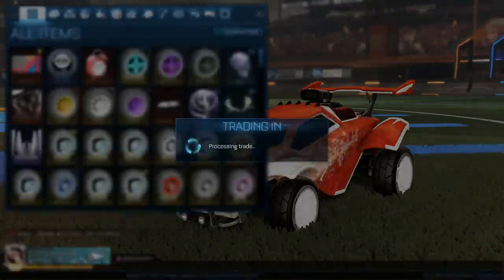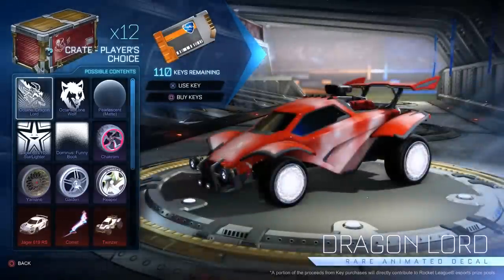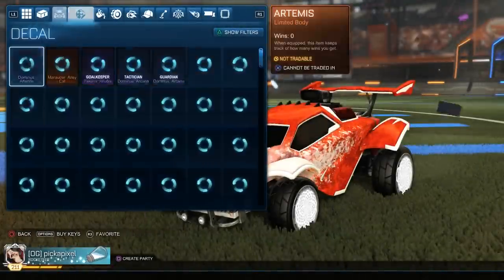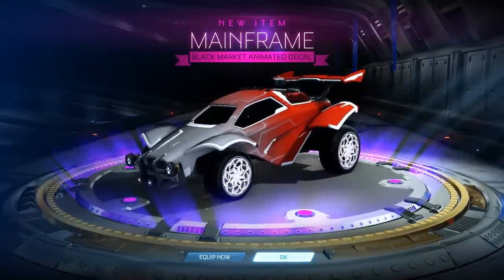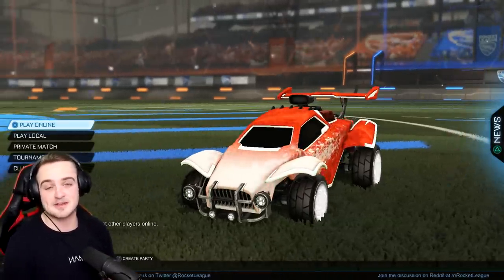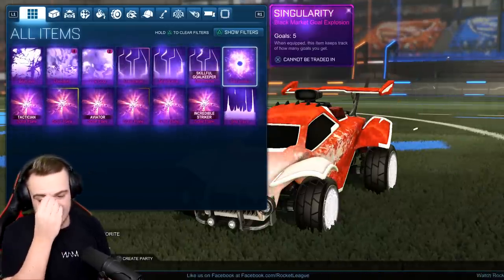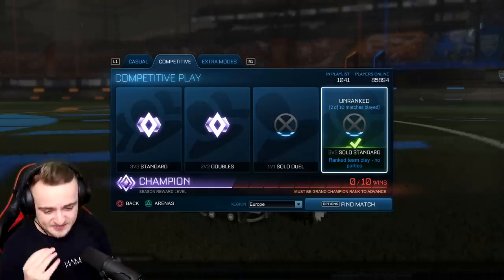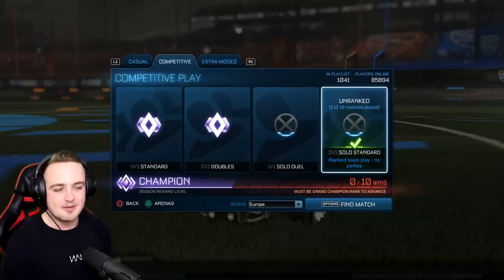It's been a while since I called an insane crate like this...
Check out the awesome sponsors of this video and all their great deals!